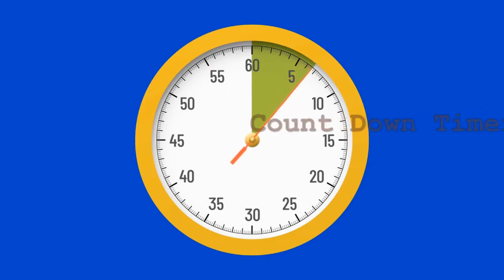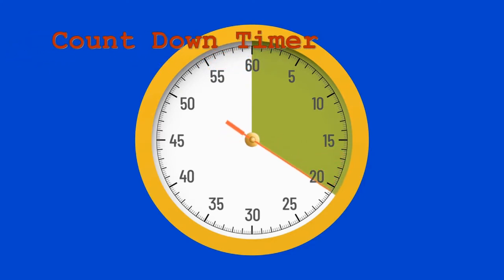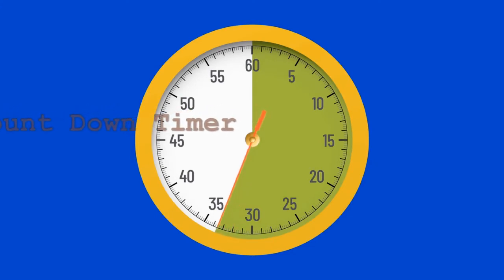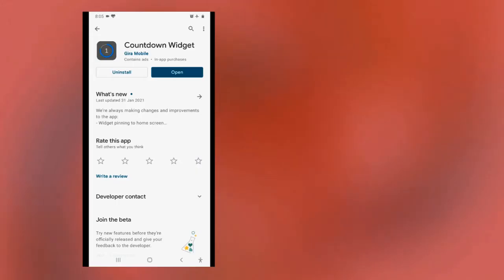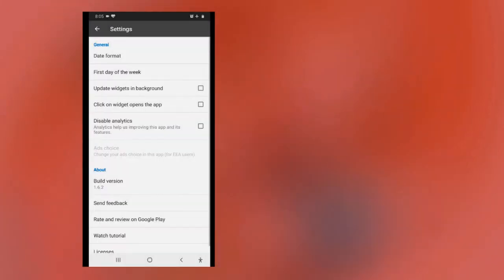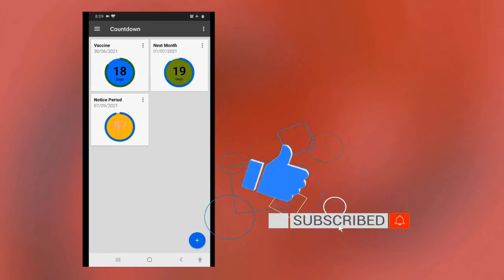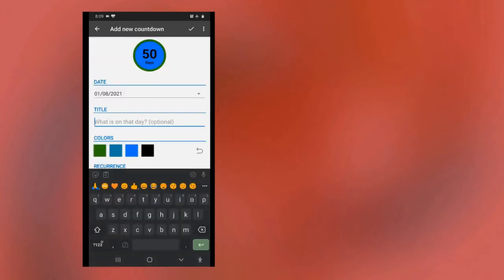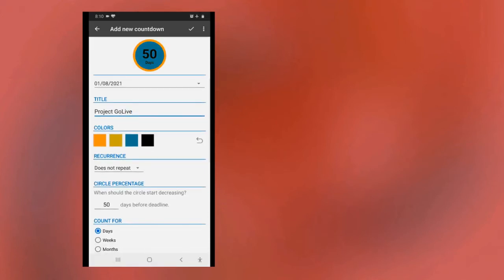Days Counter App for 2025 | Review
How to use countdown widget app?
The Countdown app has a minimalistic design, a beautiful home screen widget and reminder with notifications for upcoming events.